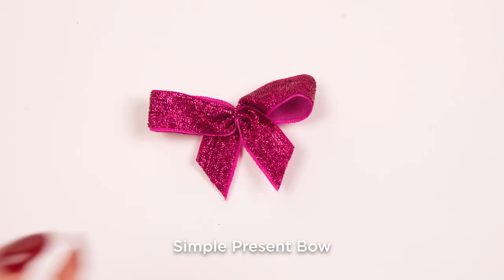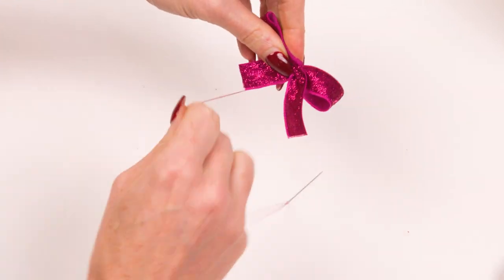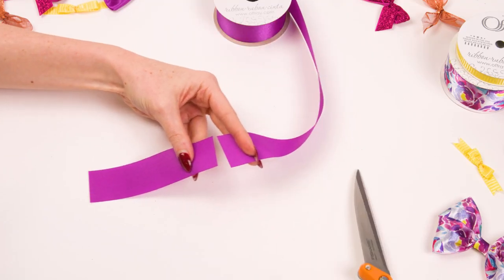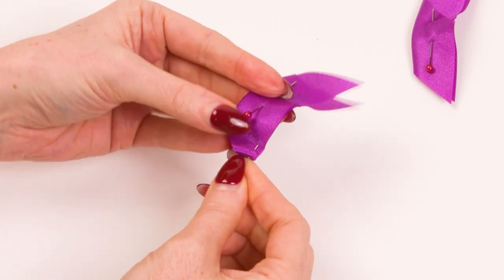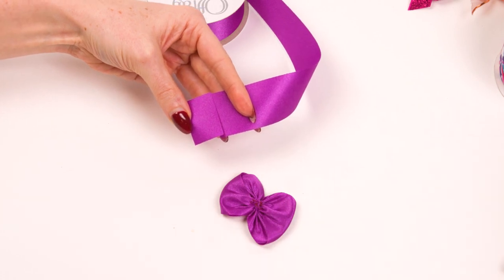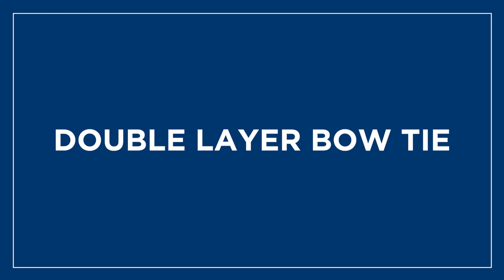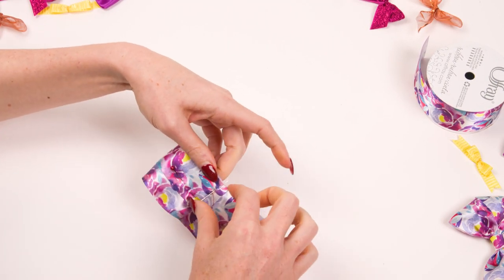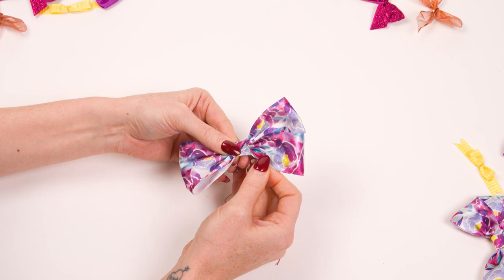How To Tie A Bow Three Ways | Spotlight Stores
Whether your styling an outfit or a present, a bow is the perfect accessory! Learn how to make three beautiful bows, perfect for any occasion 💙